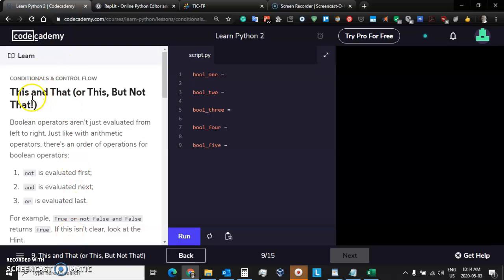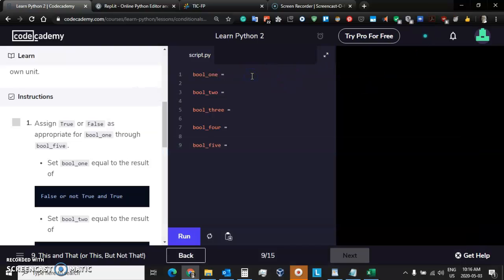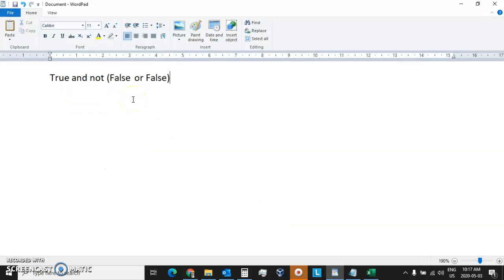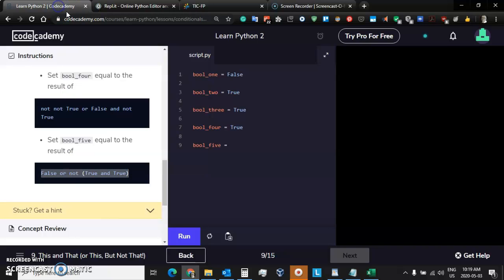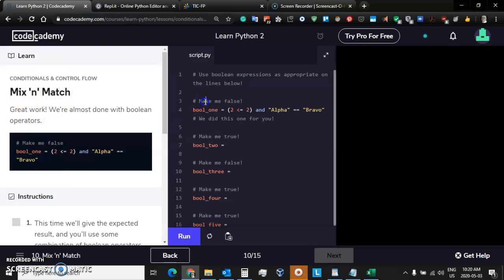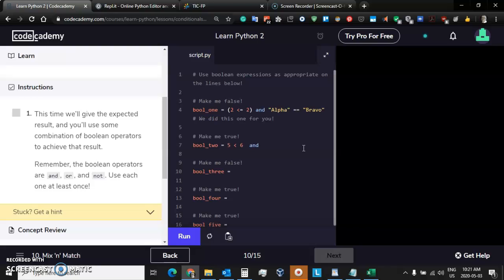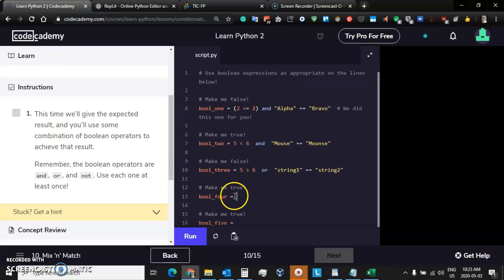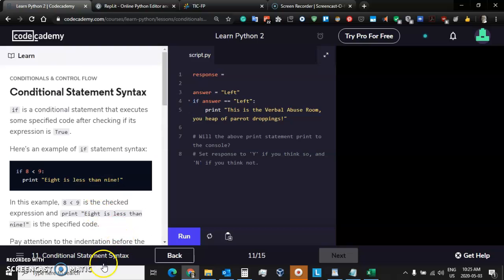Lesson 3 (9, 10) - even more Operators